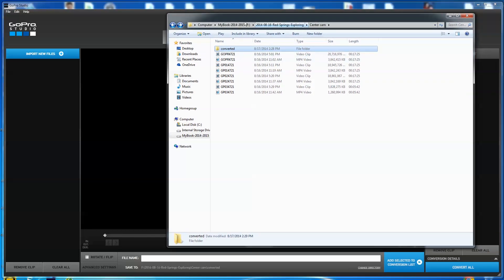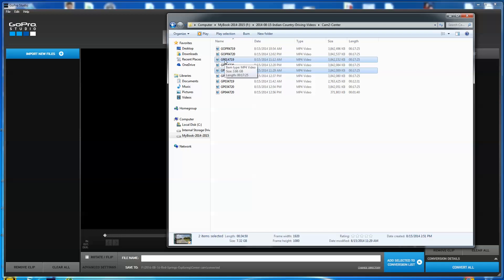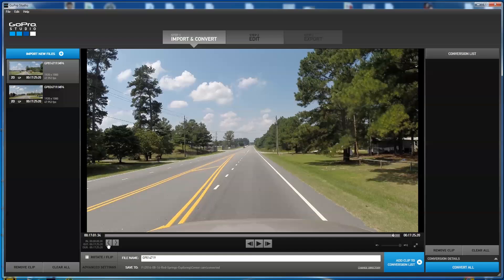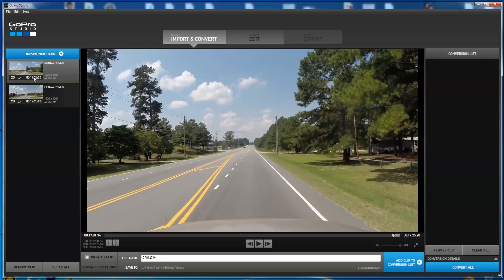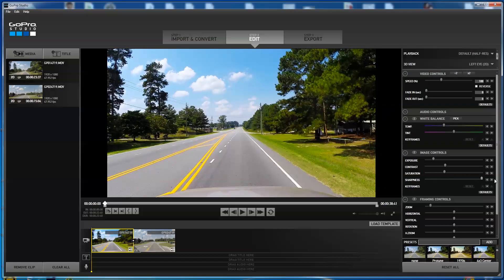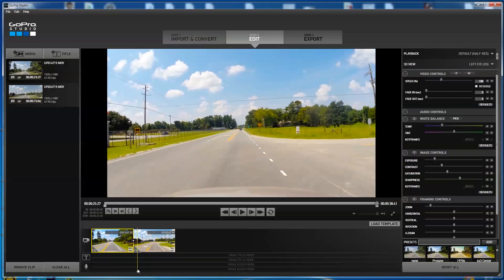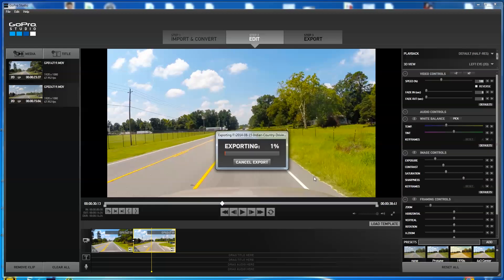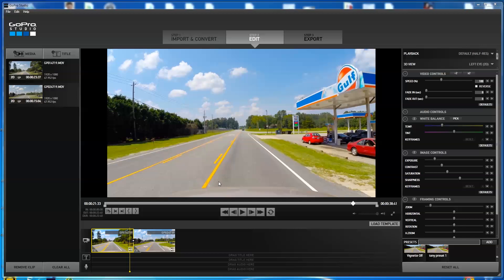GoPro Studio Stitching Hero 3+ Files Together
A simple tutorial showing how you join GoPro Hero3+ video segments together in the GoPro Studio 2.01 app. The way GoPro numbers video files can be confusion. This video shows the new Hero3 user how the camera sequences the files so you can create long-form videos. I also show a bit about how to edit video after conversion to the GoPro Cineform codec.